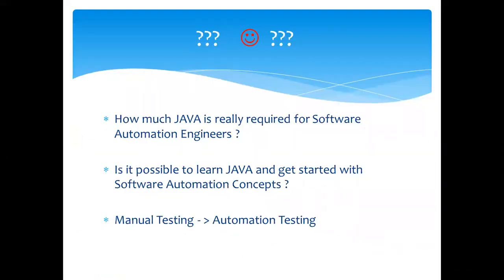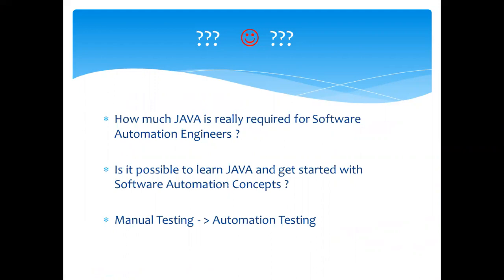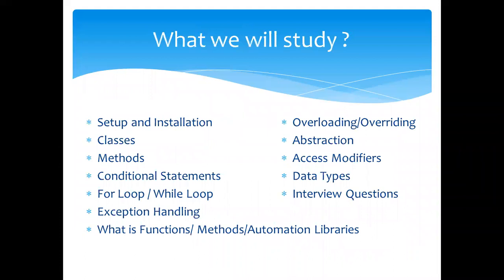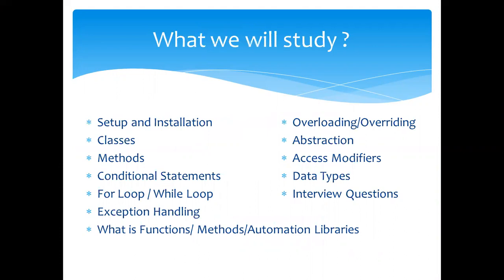Java for Software Testers Tutorial #01 Course Content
NOTE: Learn from Ministry of Automation website for FREE quiz, certification and community support instead of watching it from YouTube.